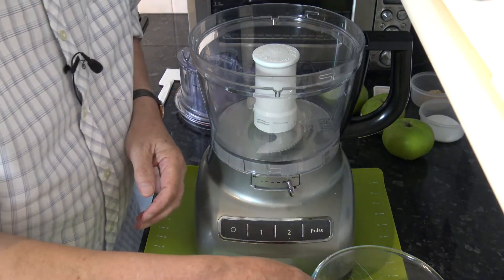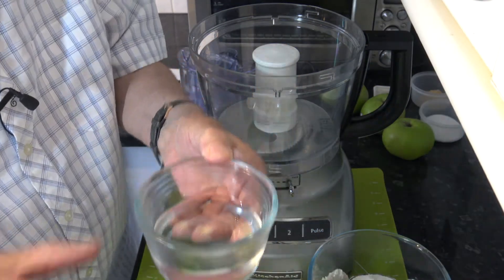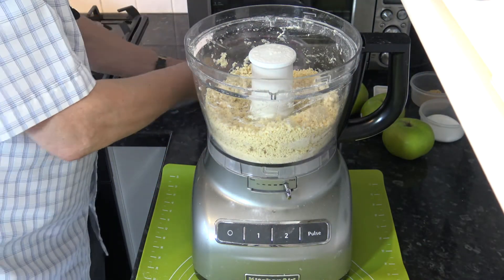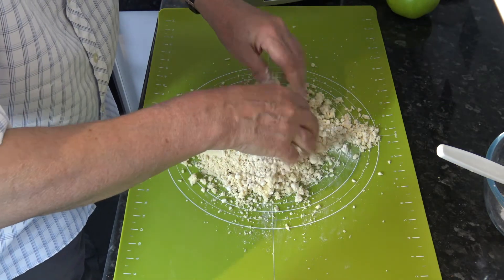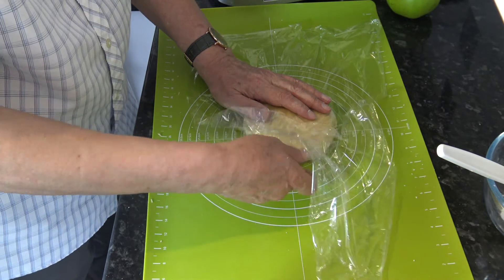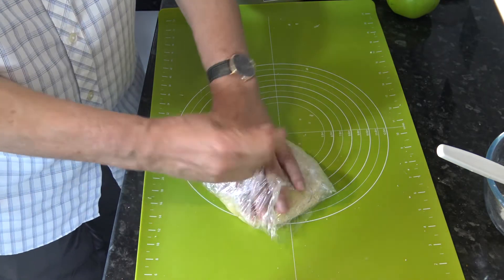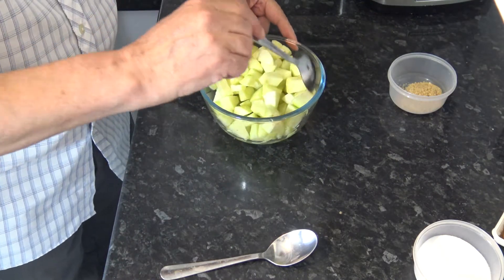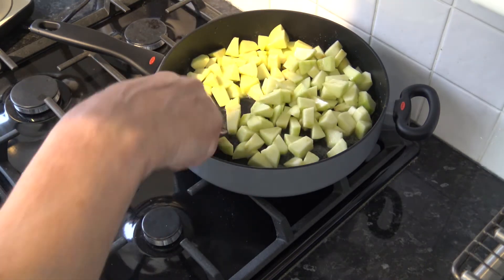Buttery Shortcrust Apple Turnovers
These turnovers have a lovely, crisp and buttery shortcrust pastry and are flled with tart bramley apples and cinnamon.  Perfect for as a fruity treat as eny time of day.